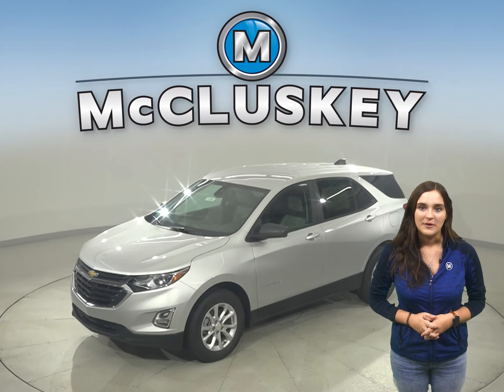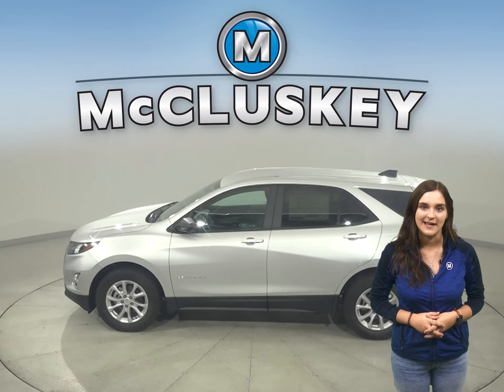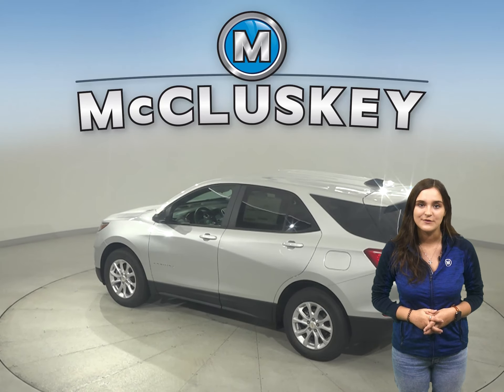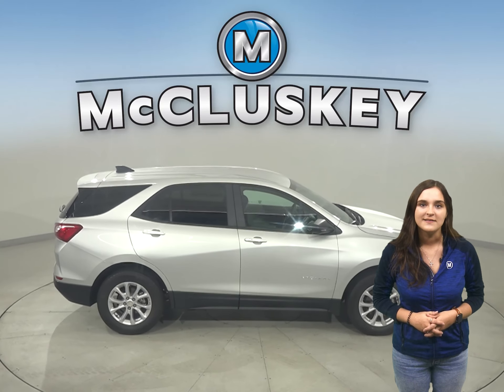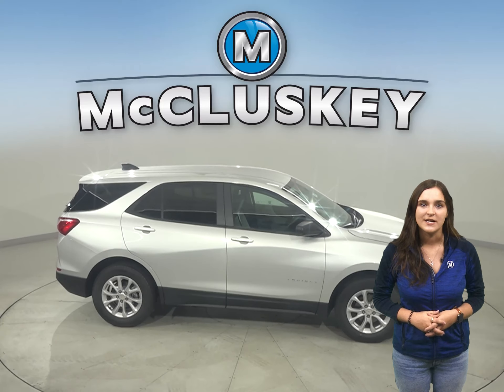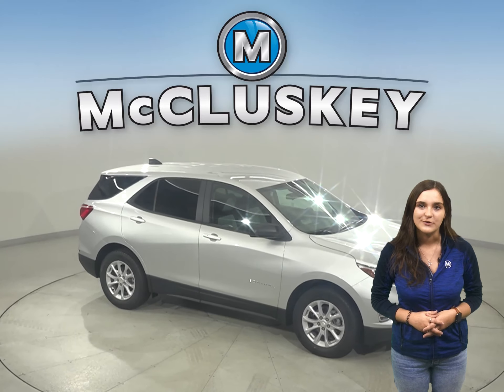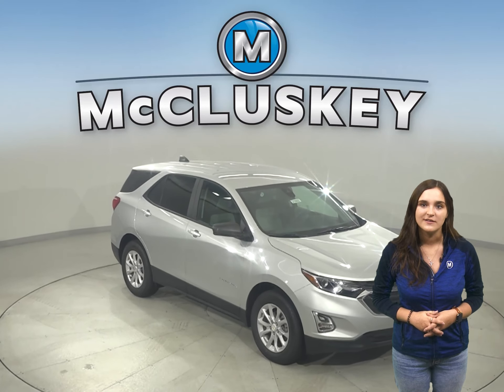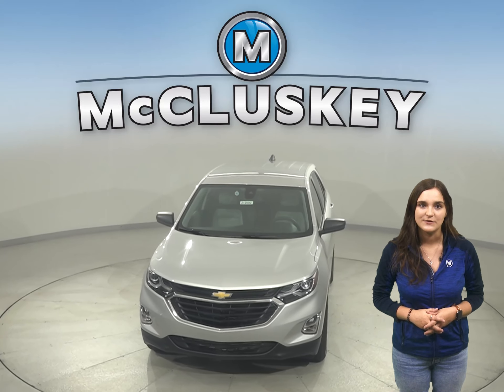212692 New 2021 Chevrolet Equinox LS FWD 4D Sport Utility For Sale, Review and Test Drive